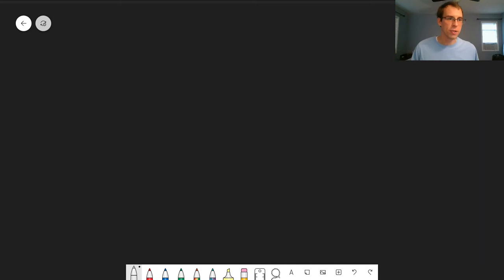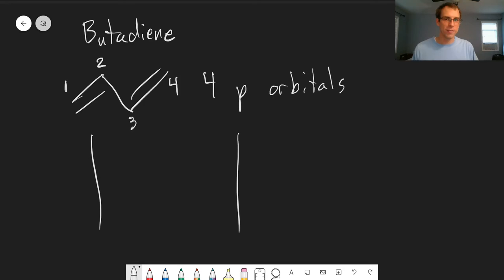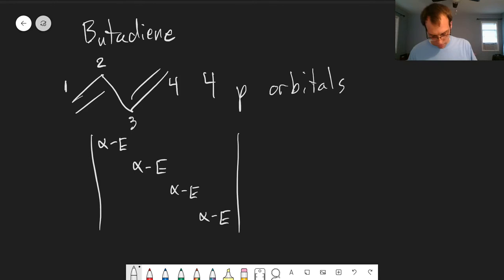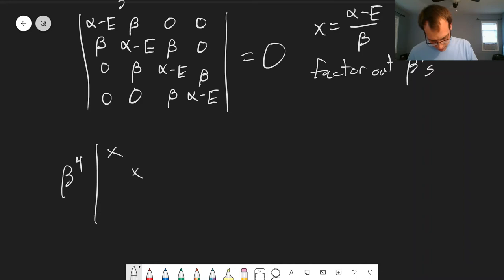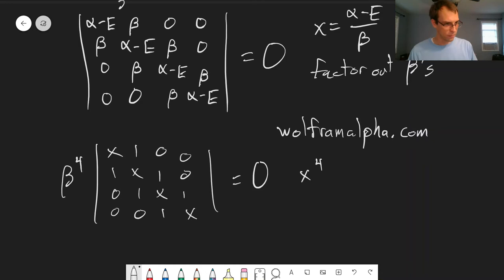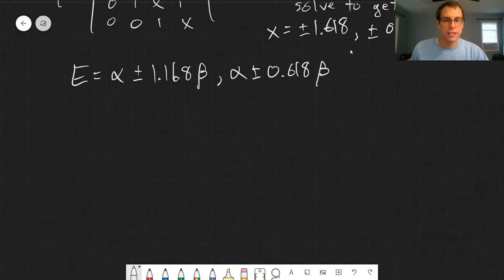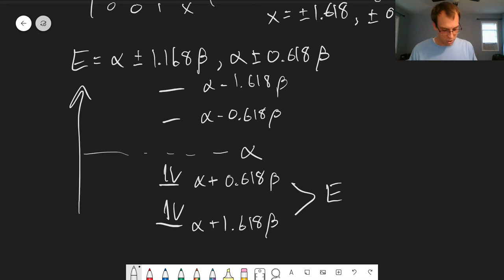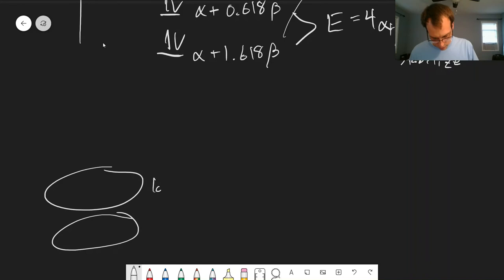Chapter 10: Huckel Theory, Part 3 | CHM 309 | 116